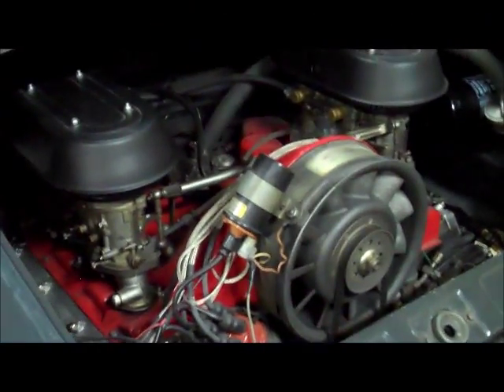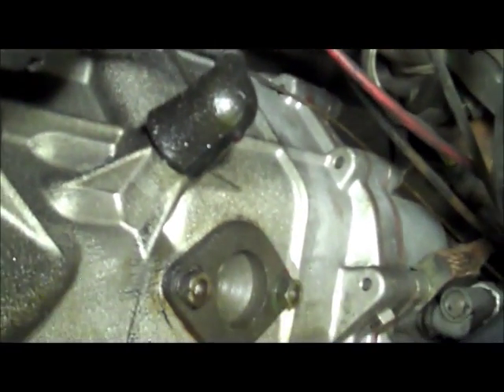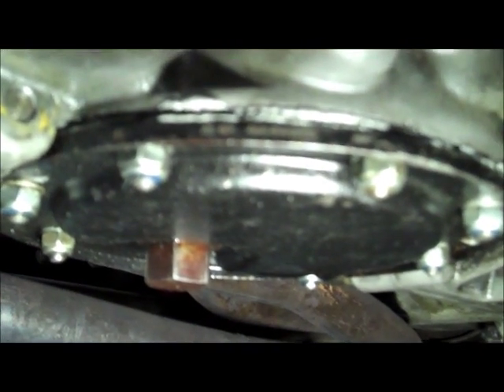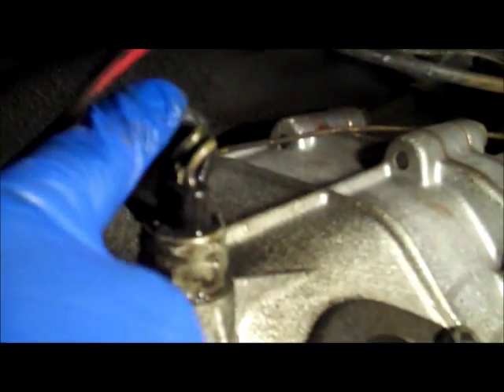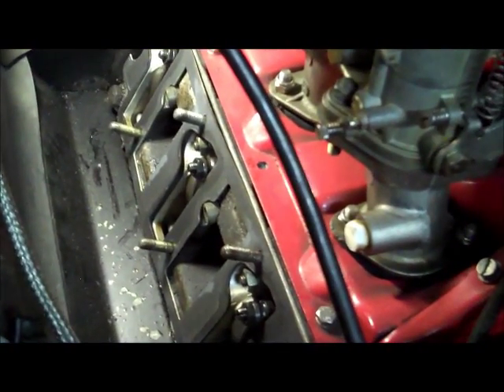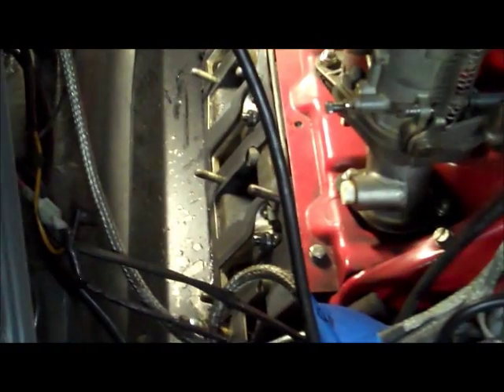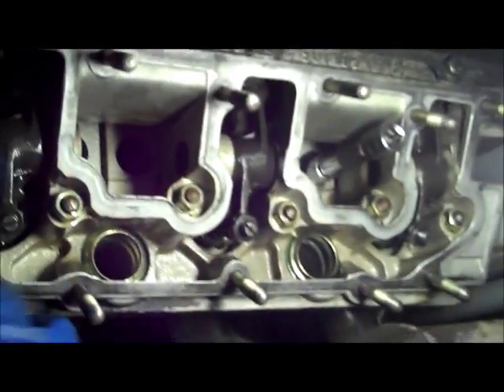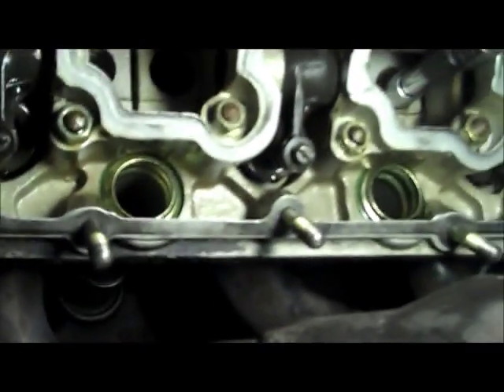Porsche 2.7L Oil Leak Fixes 3.wmv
The Porsche 2.7 liter engine has a magnesium case (7R) and is prone to some leakage at the heads especially when run at track conditions. Sir-Fix-Alot covers a basic retorquing of the heads being careful not to over torque. Also cover the replacement of a leaking reverse light switch. Missing a tripod so if you are prone to motion sickness it's best to watch in segments.